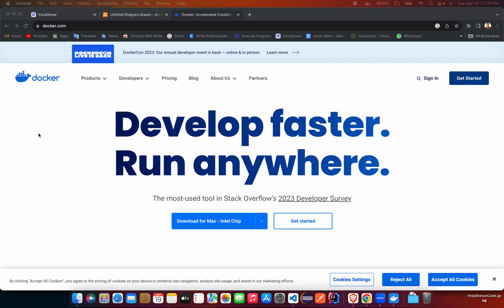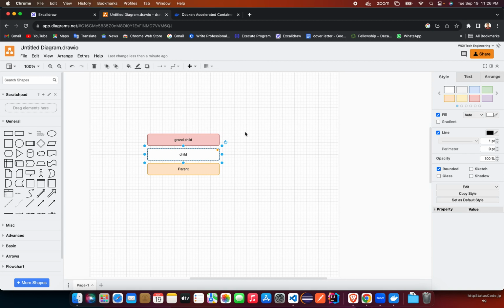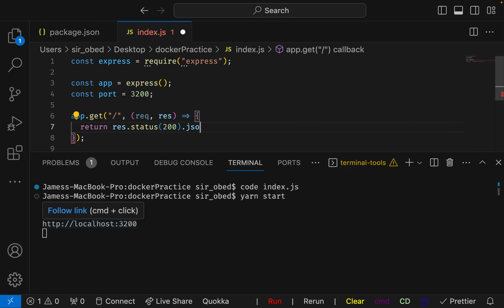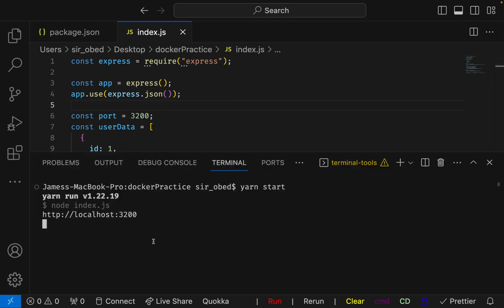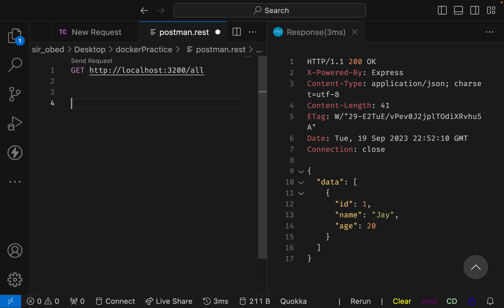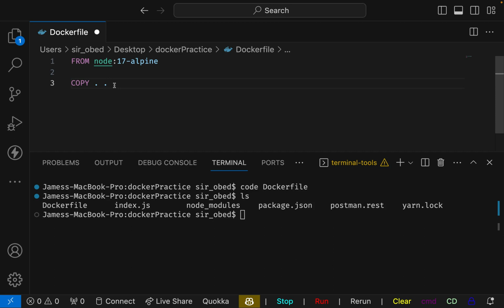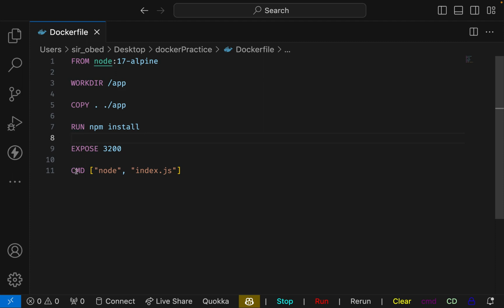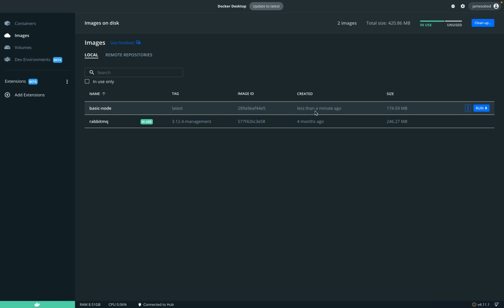Learn to Create Docker Files, Images, and Containers with Express.js Node App! 🐳🚀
Discover how to build your Docker expertise in this comprehensive tutorial. I'll guide you step by step through creating Docker files, images, and containers using an Express.js Node app. Our explanations are crystal clear, making it easy for anyone to follow along. Each instruction is broken down for your understanding.